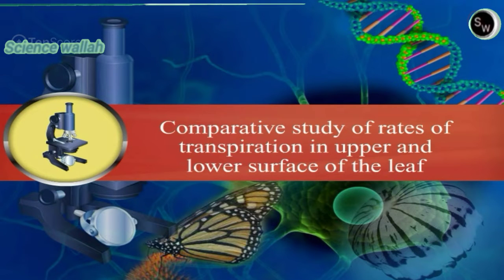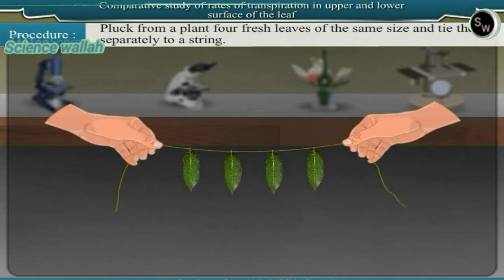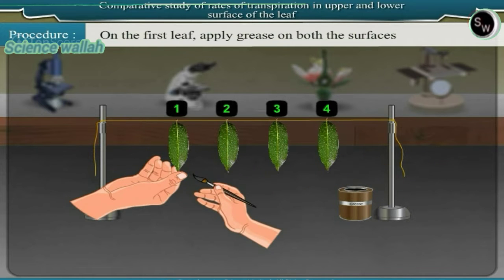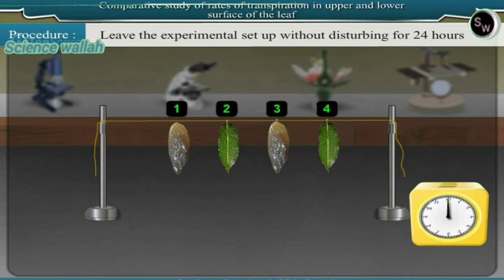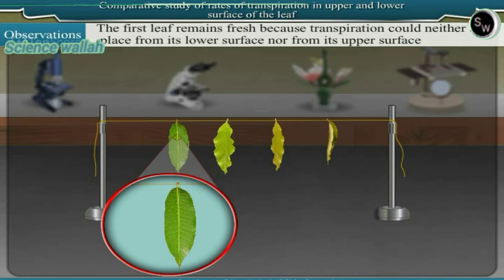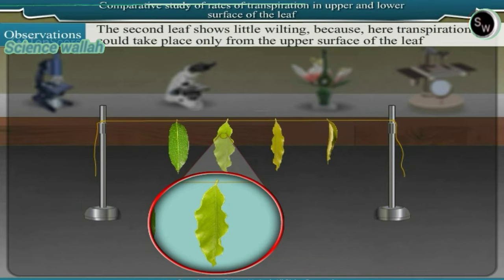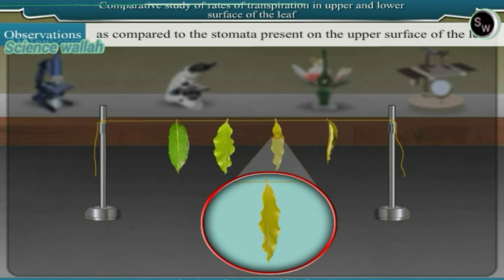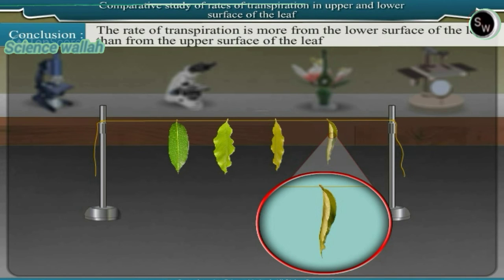Study of rates of transpiration in upper and lower surface of leaf || Class 11 Biology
the rates of transpiration on the upper and lower surfaces of a leaf for Class 11 Biology:

**Experiment: Studying Rates of Transpiration in Upper and Lower Surfaces of a Leaf**

**Objective:**
The primary objective of this experiment is to compare and analyze the rates of transpiration occurring on the upper and lower surfaces of a leaf. Transpiration is the process by which water moves from plant tissues to the atmosphere through evaporation.

**Materials and Apparatus:**
1. Potted plant with well-developed leaves
2. Plastic bag or polythene sheet
3. Two small paper bags
4. Cotton thread
5. Stopwatch
6. Vernier caliper or ruler
7. Beaker or graduated cylinder
8. Analytical balance
9. Scissors

**Procedure:**
1. **Selection of Leaves:**
   - Choose healthy leaves from the potted plant, ensuring they are well-hydrated and free from damage.

2. **Preparation of Leafy Shoots:**
   - Cut two similar-sized leafy shoots, ensuring one leaf has its upper surface exposed, and the other has its lower surface exposed.

3. **Sealing the Leaves:**
   - Place each leafy shoot inside a small paper bag, securing the bag around the stem with a cotton thread. Ensure that the bag completely covers the leaf.

4. **Weighing the Leafy Shoots:**
   - Weigh each bagged leafy shoot using an analytical balance to obtain the initial mass.

5. **Recording Environmental Conditions:**
   - Note down environmental conditions such as temperature, humidity, and light intensity, as these factors can influence transpiration rates.

6. **Exposure to Sunlight:**
   - Expose the bagged leafy shoots to sunlight, allowing them to undergo transpiration for a specific time period.

7. **Re-Weighing the Leafy Shoots:**
   - After the transpiration period, re-weigh each bagged leafy shoot to determine the final mass.

8. **Calculating Transpiration Rates:**
   - Calculate the rate of transpiration for each leafy shoot using the change in mass over time.

9. **Analysis:**
   - Compare the rates of transpiration between the upper and lower surfaces of the leaves. Consider factors like stomatal distribution and cuticle thickness that may influence transpiration.

**Observations and Conclusion:**
- The experiment provides insights into the differences in transpiration rates between the upper and lower surfaces of leaves.
- Analysis of data may reveal the impact of factors such as stomatal density and the presence of a cuticle on transpiration rates.

**Comments on Experimental Setup:**
The experimental setup is designed to isolate and compare transpiration rates on the upper and lower leaf surfaces. Bagging the leaves helps measure water loss accurately, and careful consideration of environmental conditions ensures meaningful comparisons. This experiment contributes to a deeper understanding of plant physiology and the factors influencing transpiration in leaves.